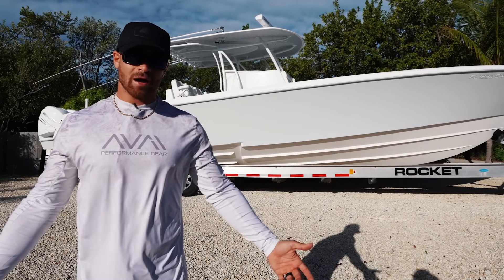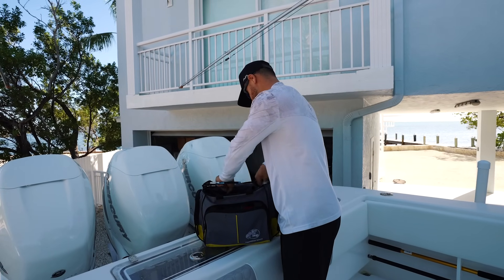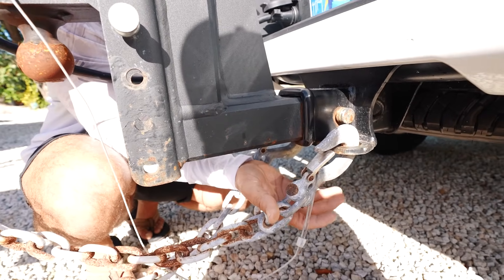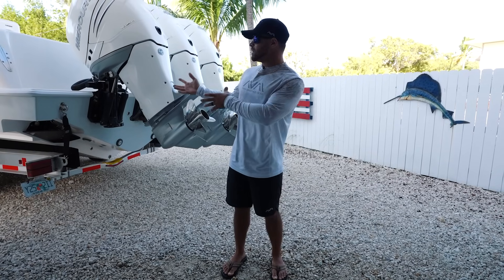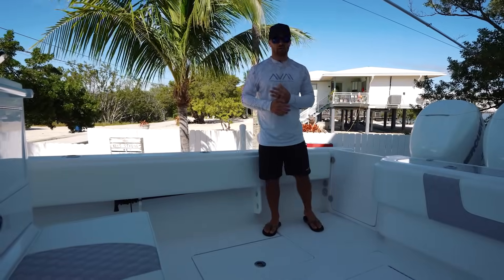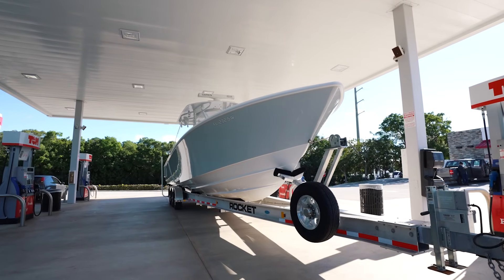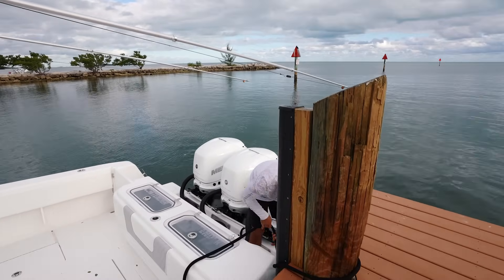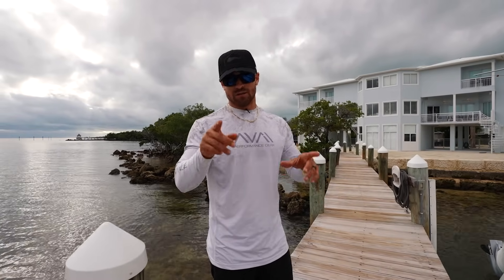[SOLO] Trailering, Fueling, Loading, Launching a 40 FT boat.